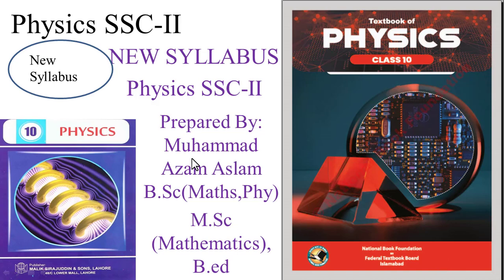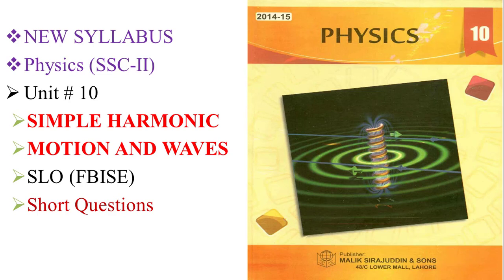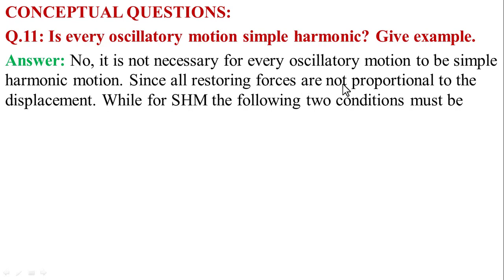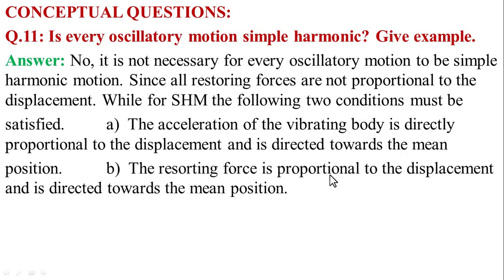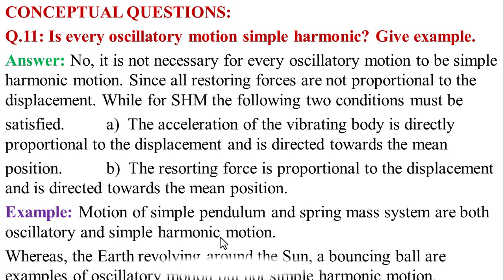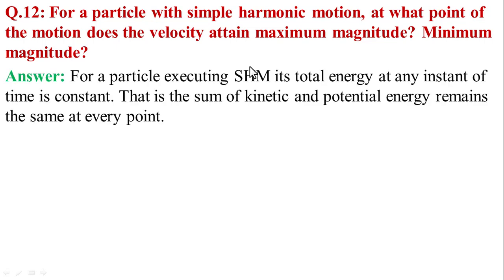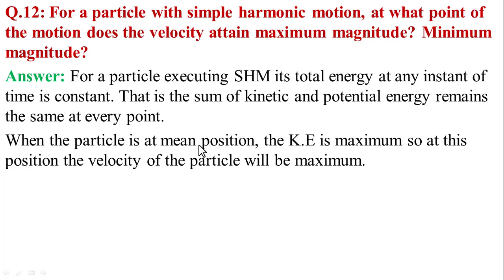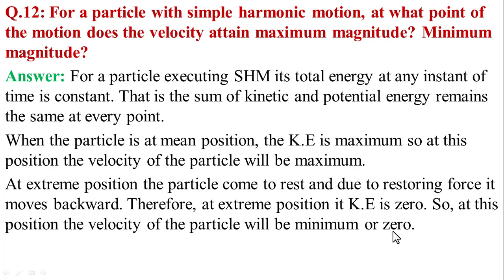Unit 10 Simple Harmonic Motion Conceptual Question (SLO) Short Question 11-15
In this Video I Am Gonna Tell You How you can solve and understand Unit 10 Simple Harmonic Motion Conceptual Question (SLO) Short Question 11-15

In this online lecture, Muhammad Azam Aslam Unit 10 Simple Harmonic Motion Conceptual Question (SLO) Short Question 11-15

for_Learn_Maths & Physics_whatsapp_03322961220